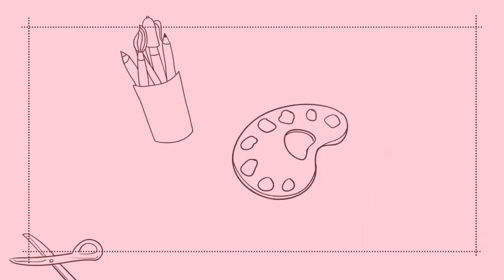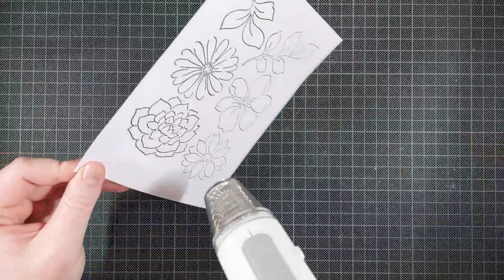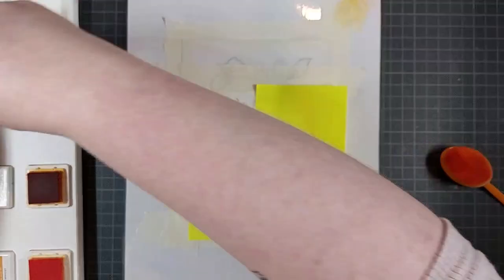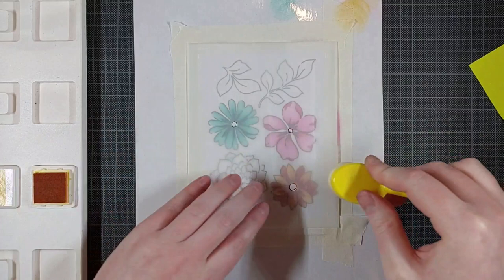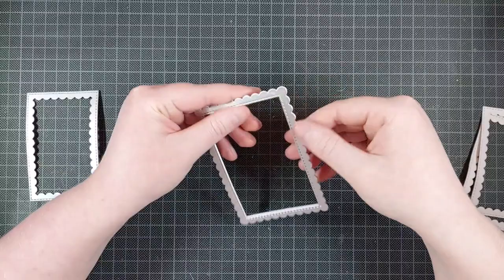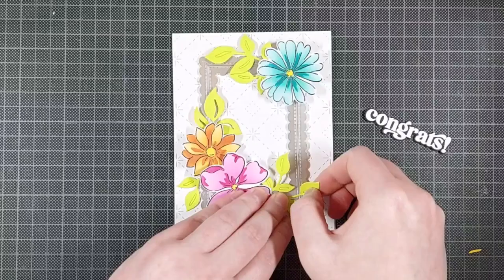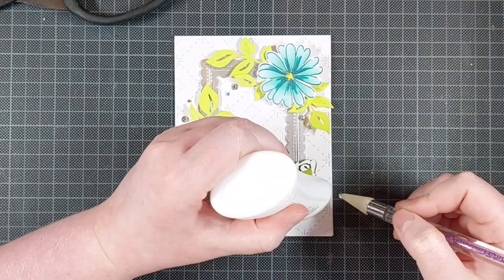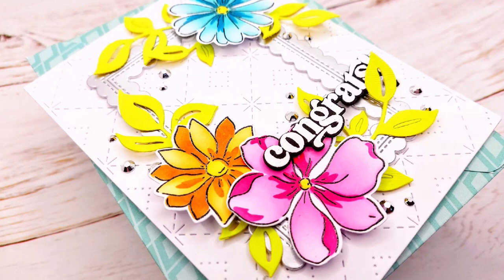Pinkfresh Challenge | Frame it up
Hello crafty friends! I'm back on the Seize the Stamp blog with this fun neon floral card.

SUPPLIES